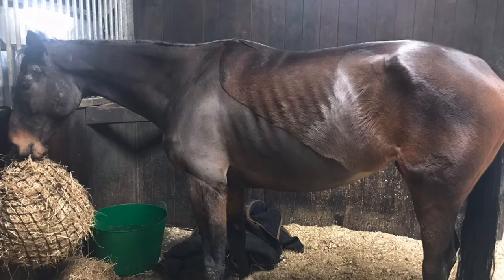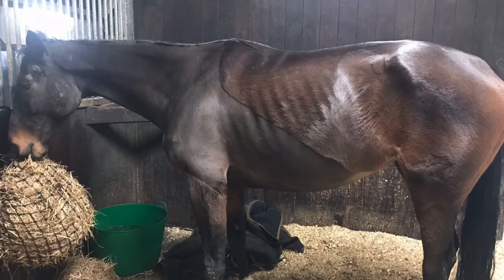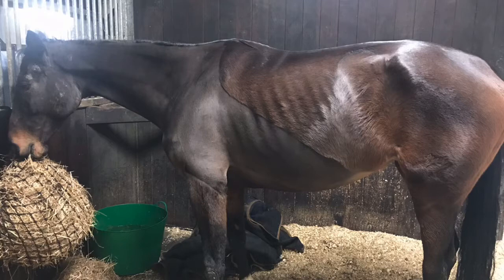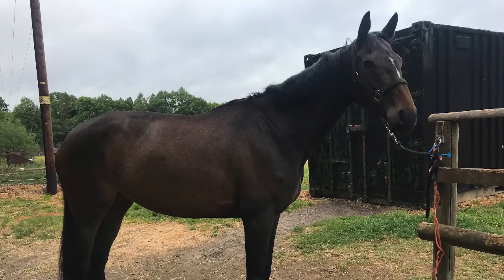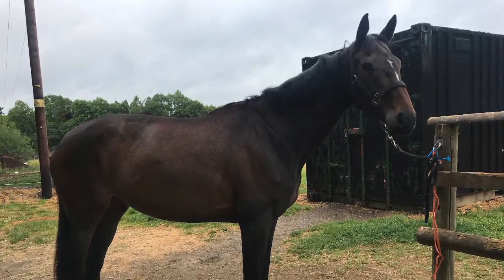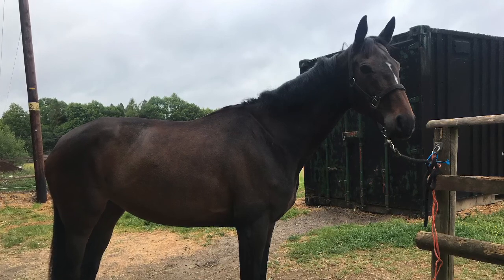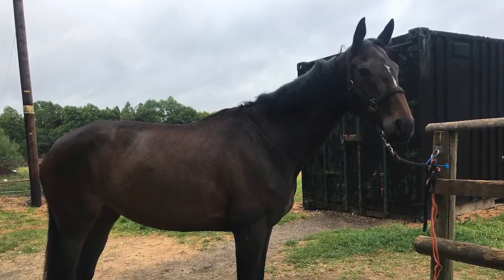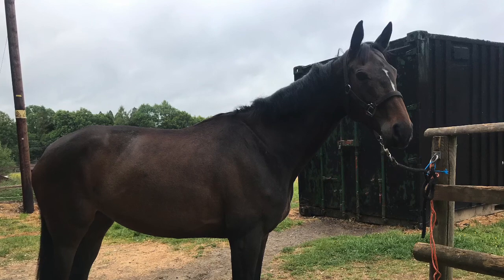WHAT I FED MY THOROUGHBRED TO GAIN MUSCLE AND WEIGHT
~Please be aware that this is what I did but it may not work for you. It took a lot of time and money to get her here and definitely should not be done if you don’t have the funds, as lovely as it is thoroughbreds are very expensive horses to keep so you should be aware of that! :)

~Welcome to Alex Devonport Eventing. I am a 14 year old BE event rider competing to BE100. I am now taking on the journey of re-training an ex racehorse, Storm, who I intend to take up the levels of eventing!